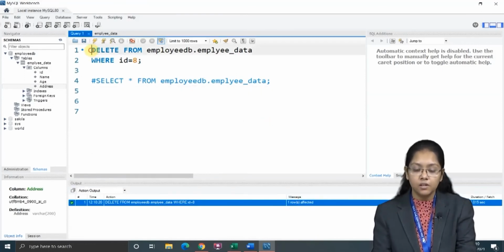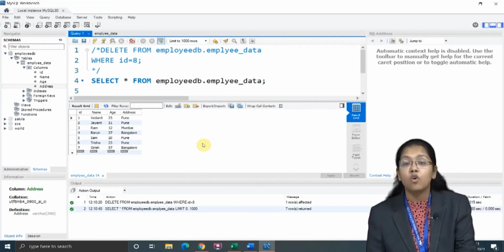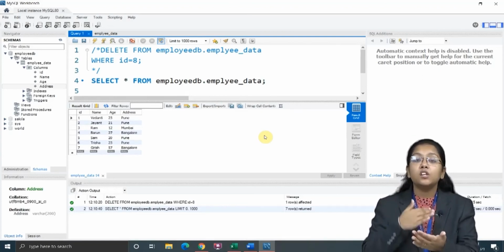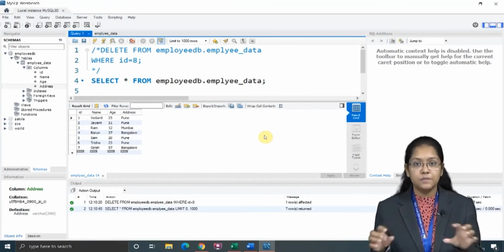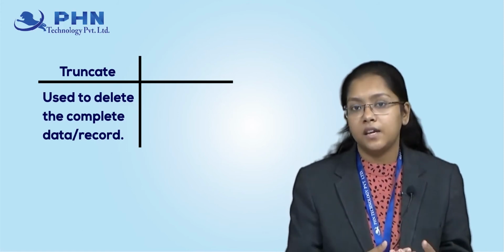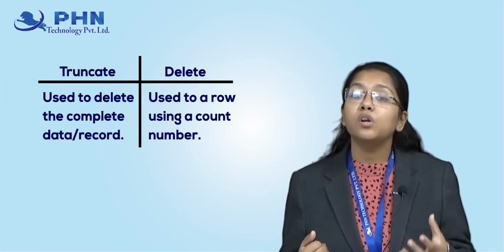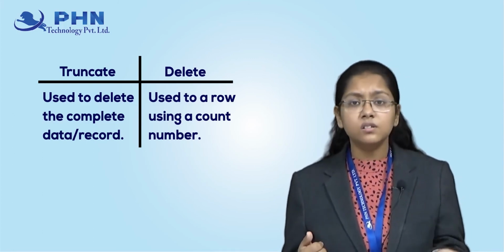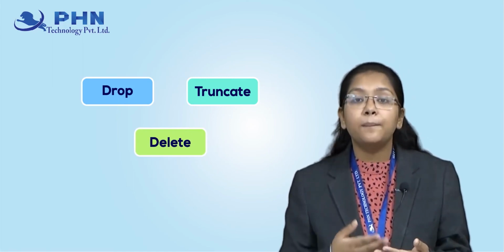MySQL Tutorial 5.6 Delete command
- What is Delete command?

𝐇𝐀𝐏𝐏𝐘 𝐋𝐄𝐀𝐑𝐍𝐈𝐍𝐆!